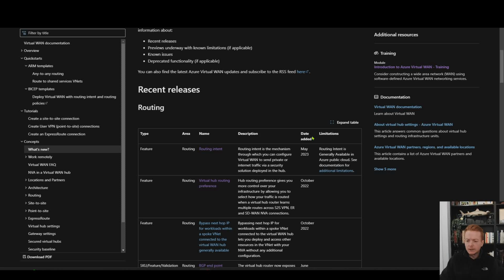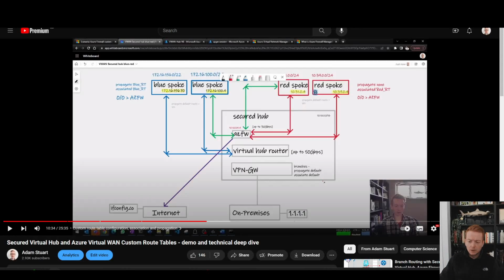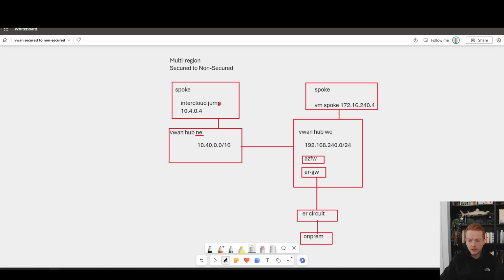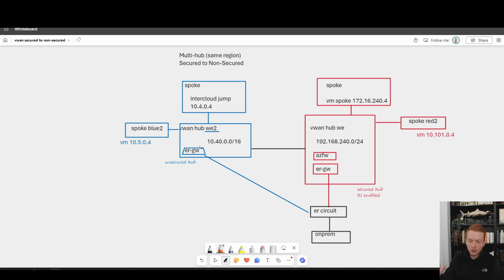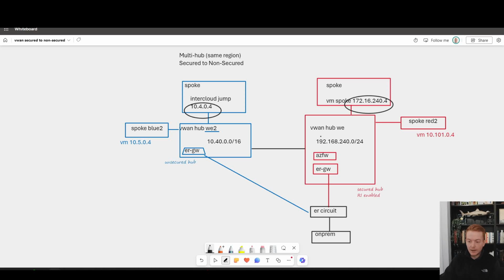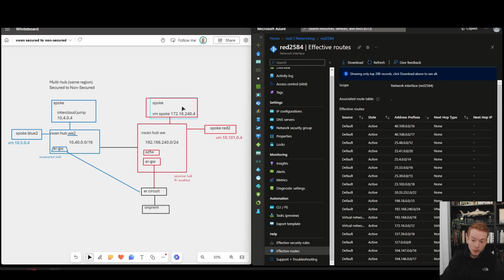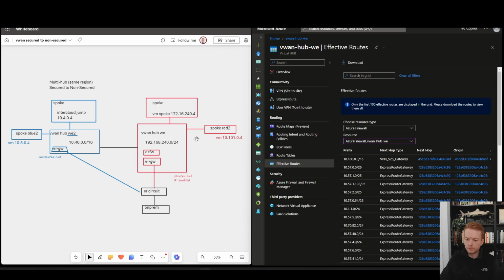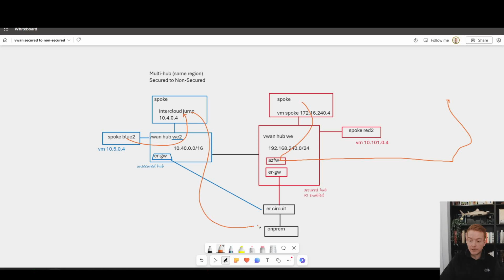Azure Virtual WAN - Advanced Routing Intent Designs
Mixing secured (With Routing Intent enabled) and non-secured hubs to achieve firewalled and non-firewalled flows within Azure. Links below mentioned in video, thanks!